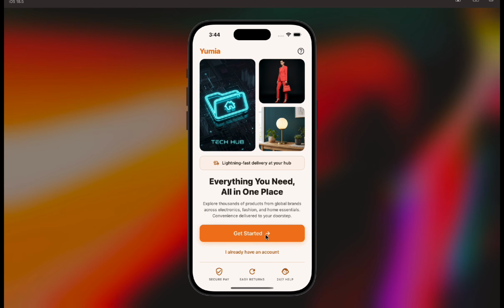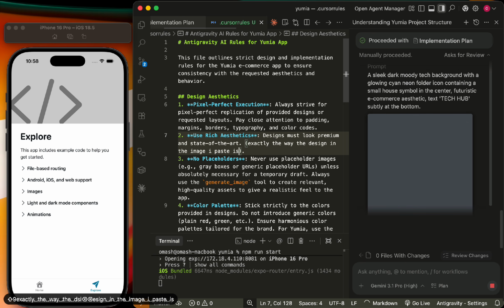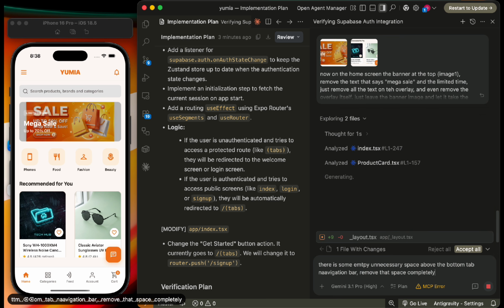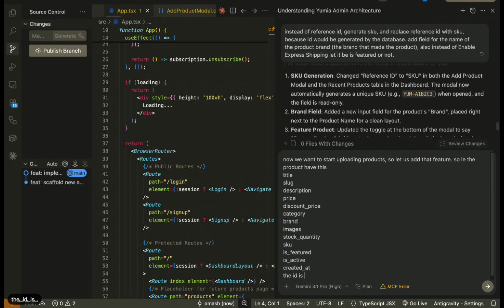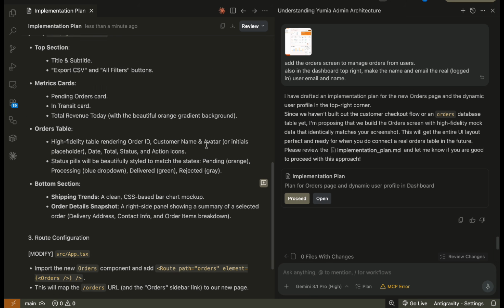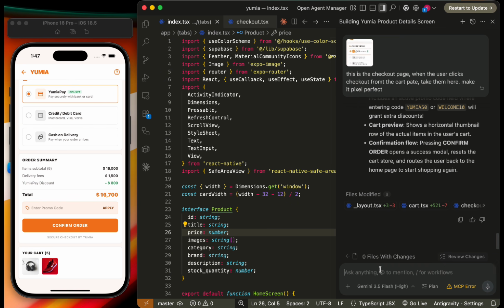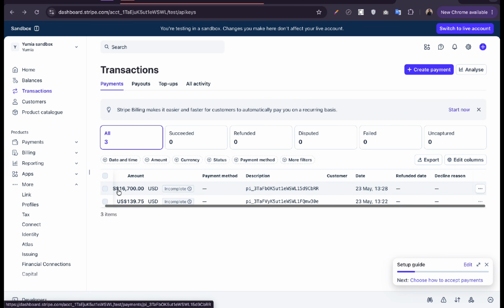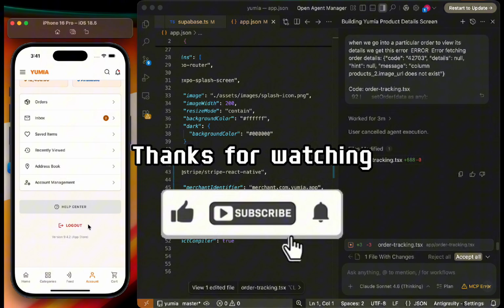Let's Vibe Code an E-commerce platform with AI (Cursor, Antigravity, Stripe)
This time, we're vibe coding an Ecommerce Platform Mobile app and admin dashboard LIVE from scratch!. we would connect both together, and users will be able to shop and buy items and even pay. we implement payment using stripe in the easiest way possible.
anyone can follow this build even if you have no experience in software development.

This is an on-the-go  build — so you would see my mistakes, debugging, and all. That's the point. You learn more watching someone solve real problems.

00:00 – Introduction & App Demo (Customer & Admin apps)
00:53 – Mobile Build Walkthrough: Account creation & Login
01:42 – Ordering Process: Cart, Checkout & Stripe Payment
03:02 – Admin Dashboard: Managing products & Orders
06:33 – Design Philosophy & UI/UX using Google Stitch
08:28 – System Design & Architecture: The "One Brain, Two Apps" approach (Supabase)
12:08 – Project Setup: Expo (Mobile) & Vite (Web)
19:16 – Vibe Coding the UI: Onboarding, Login & Signup screens
26:40 – Building the Home & Product Detail screens
34:11 – Integrating Supabase Authentication
49:03 – Building the Admin Dashboard UI & Product Upload feature
01:11:22 – Database Setup: Creating Tables & Policies in Supabase
01:21:00 – Managing Product Catalog from the Admin side
01:32:09 – Fetching Real Data in the Mobile App (Products & Categories)
01:46:38 – Implementing Stripe Payment Integration (Full Workflow)
02:21:00 – Order Management: Real-time status updates (Processing, Shipped, Delivered)